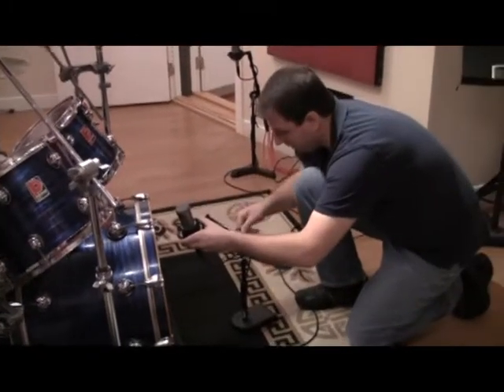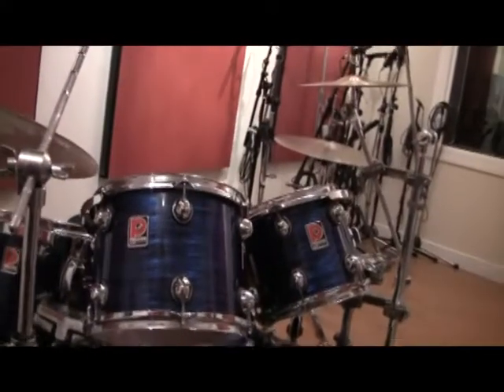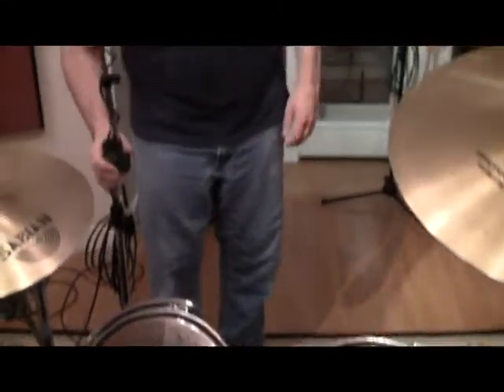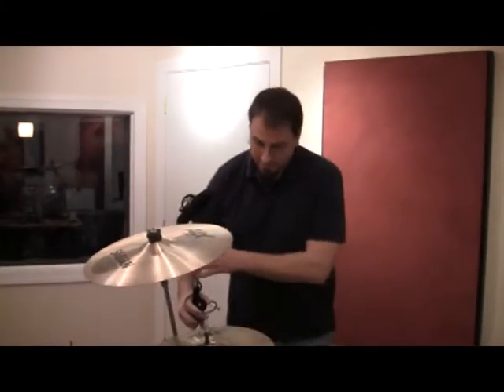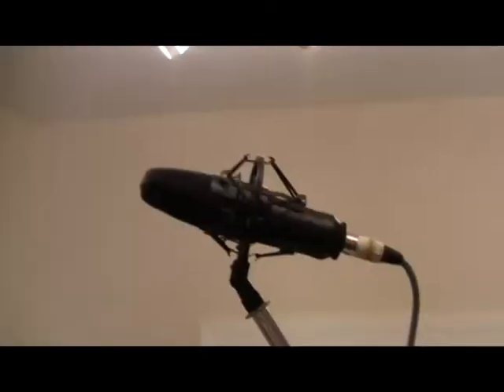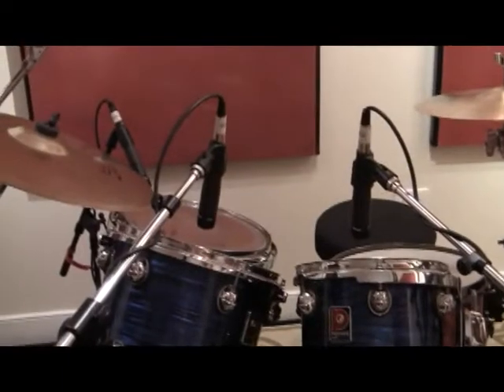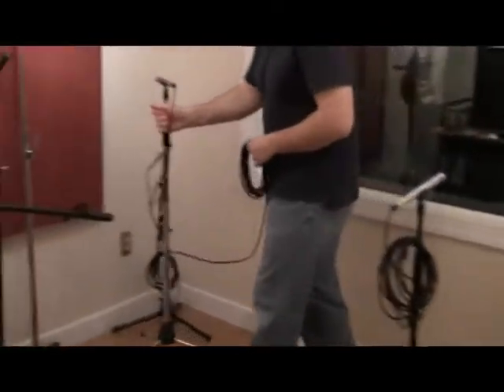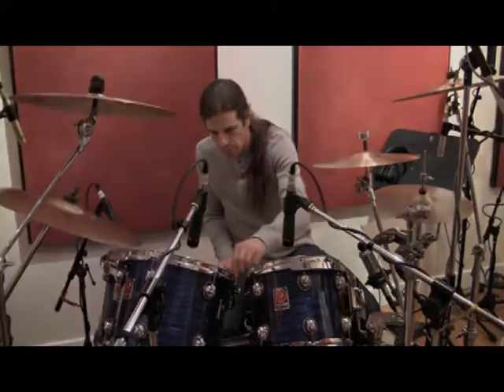Recording Drums for Happy Life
Sound Engineer Scott Harlan of Golden Sound Studios explains how he prepares for a recording session with drummer Andy Hamburger to record the drum tracks for John Nicole's "Happy Life."